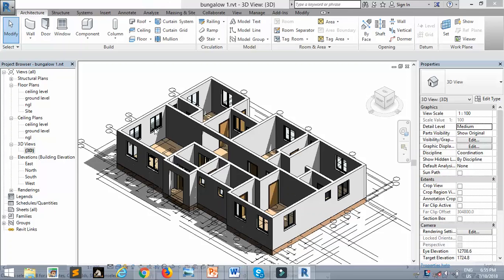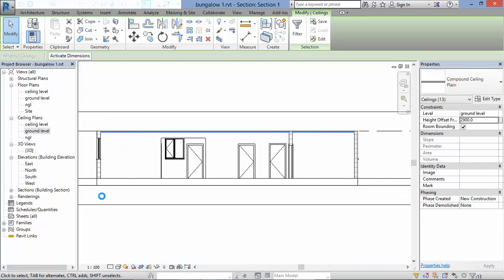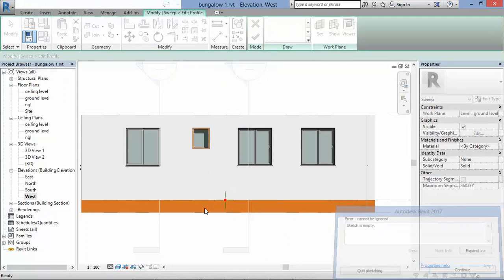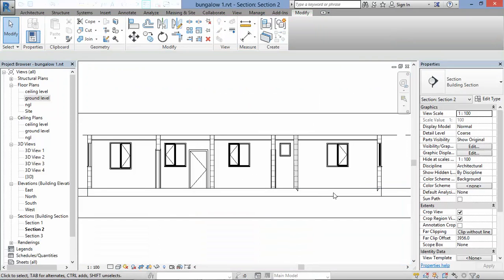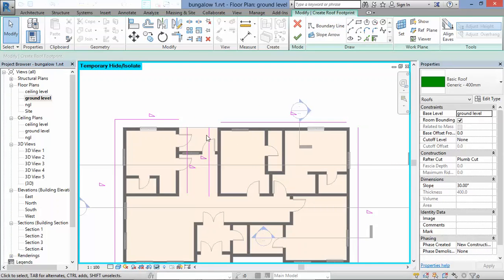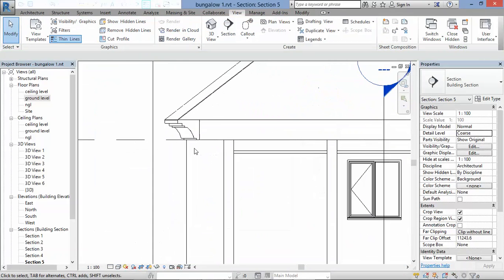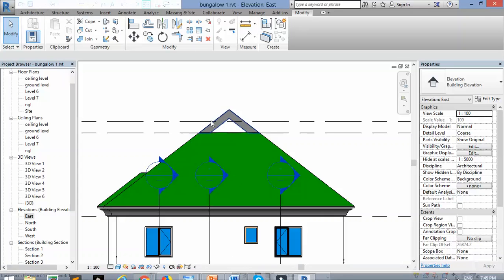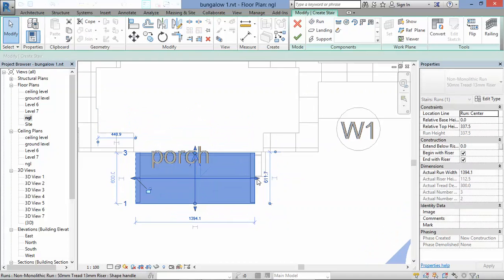wall materials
creating different types of walls in revit